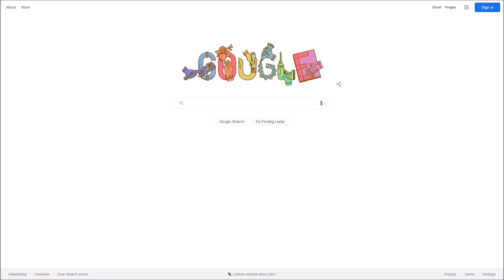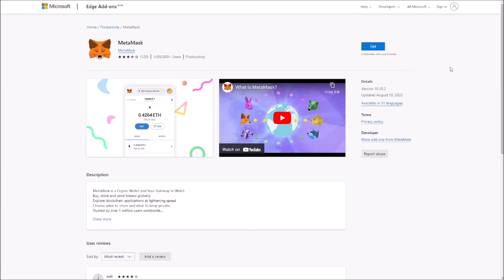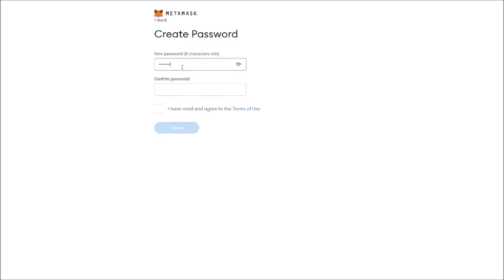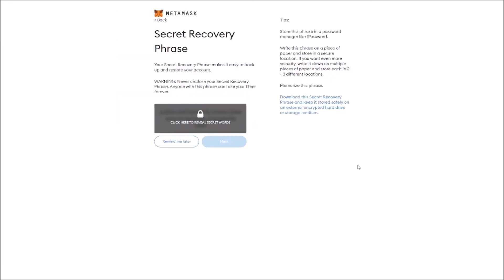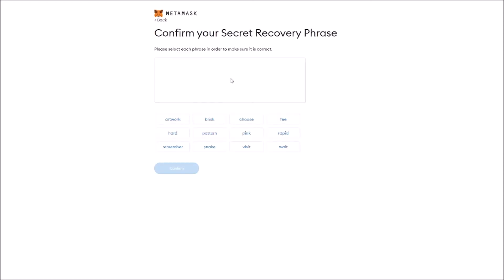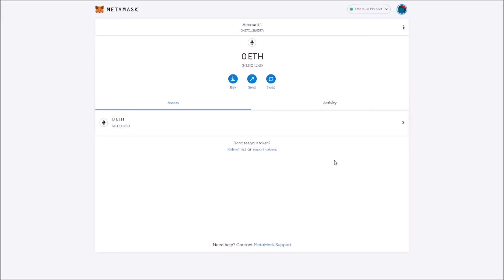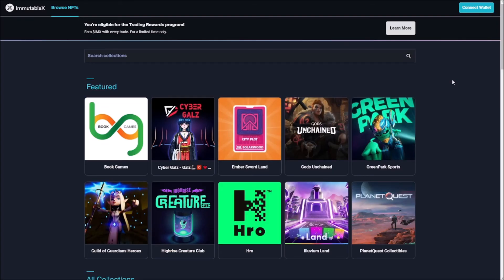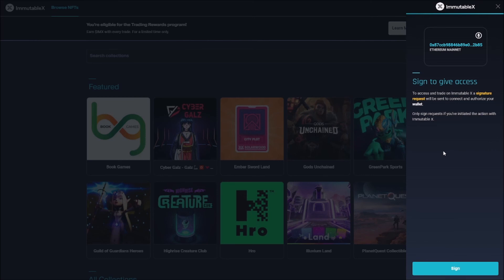How to create a Metamask wallet and connect it to Immutable X